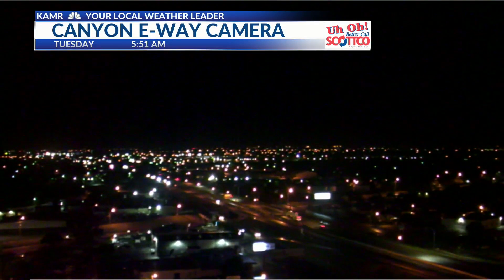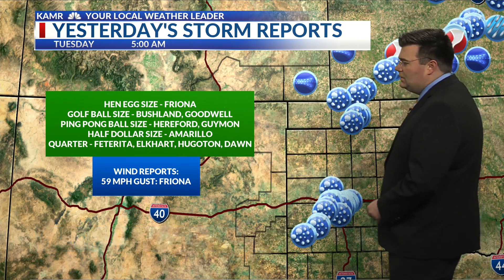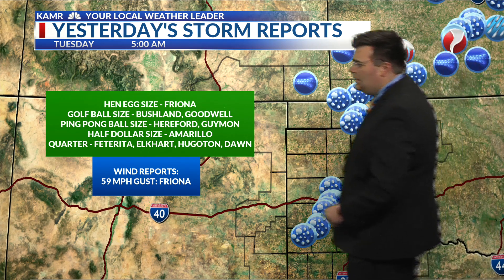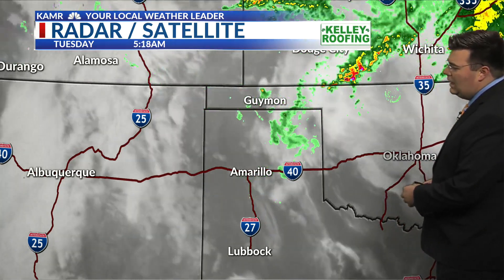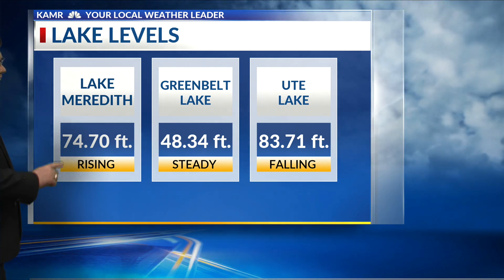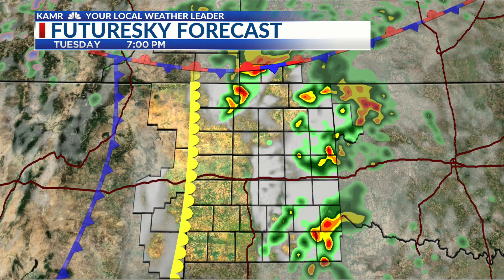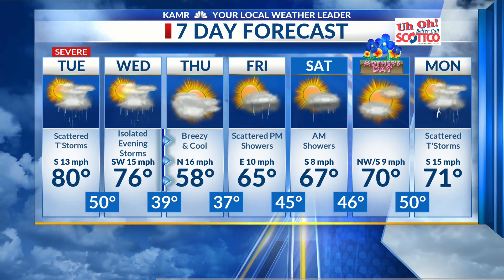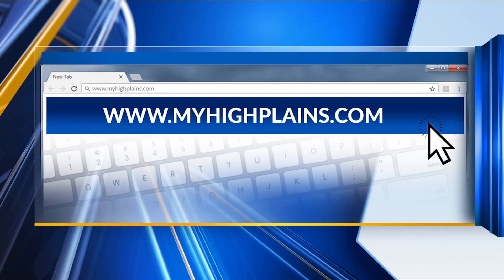Severe storms this afternoon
Hello folks and good Tuesday morning.